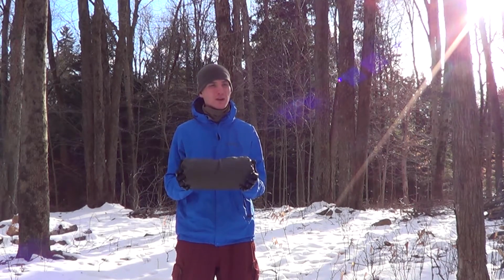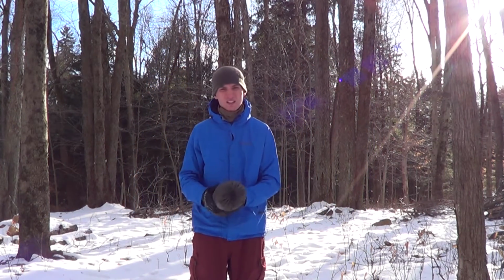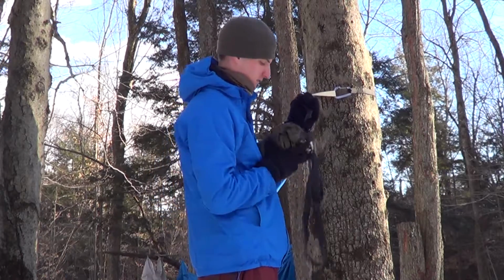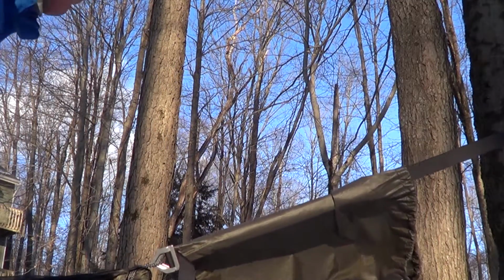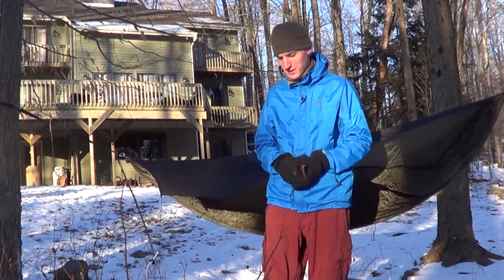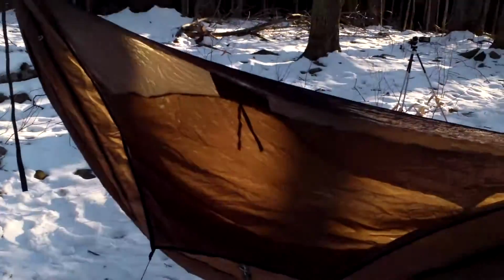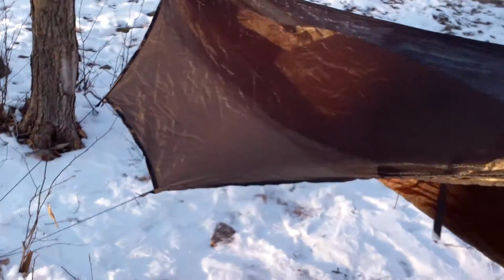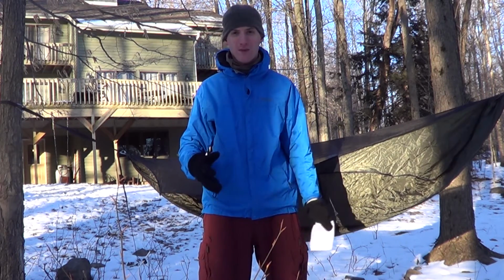Warbonnet Blackbird Hammock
Set up of my new Warbonnet Blackbird 1.1 single layer hammock.  I am new to hammocking but I just wanted to show you the hammock so take what I say with a grain of salt.  Enjoy!